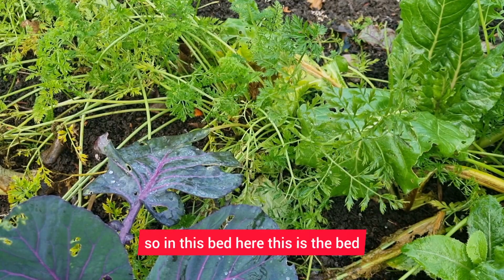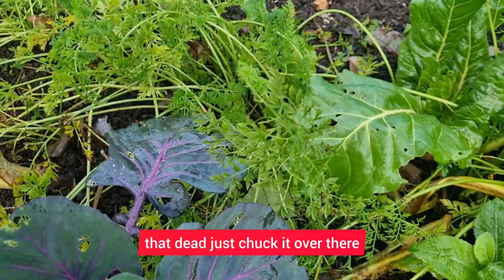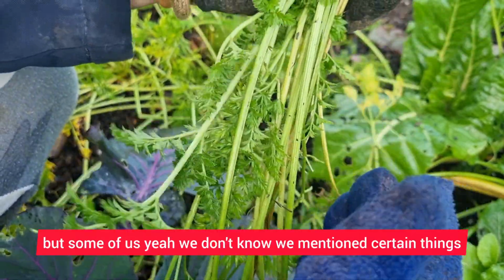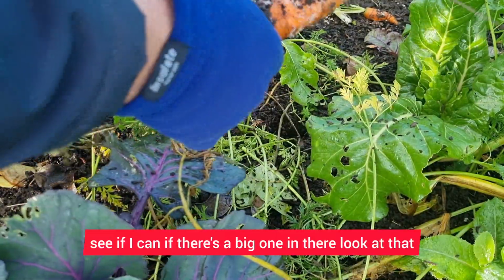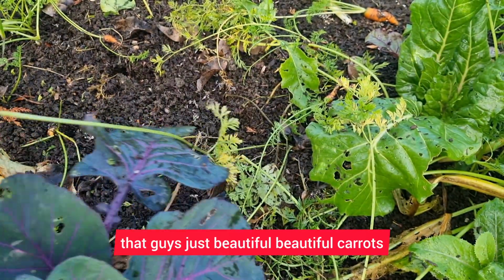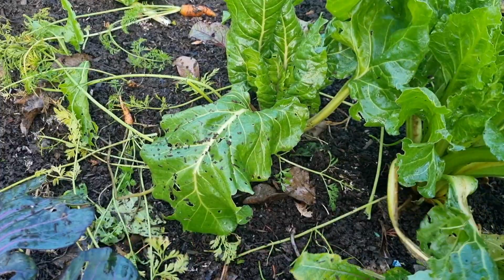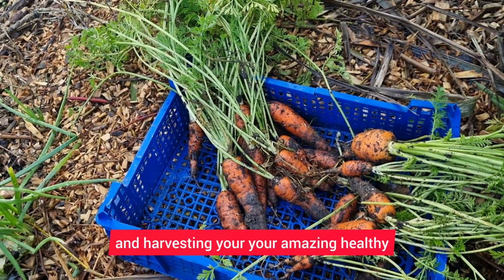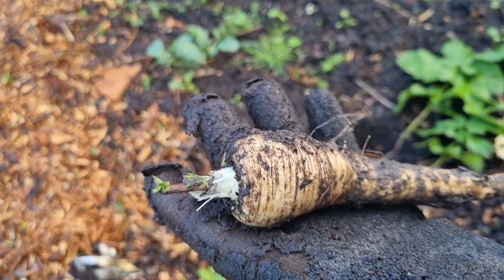Mysterious Secrets Unveiled: The First Harvest of 2024 gardening #2024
🥕 First Harvest of 2024: Crisp Carrot Delights! 🌱✨ Join Mr Green hands for the exciting kick-off to the new year as we celebrate the first harvest of 2024 - a bounty of fresh and vibrant carrots from our garden. In this video, we'll share the joy of the initial harvest, offer insights into the growing season, and provide tips for the perfect pluck. Watch now and relish the crunchy goodness of our inaugural harvest form the allotment in 2024.